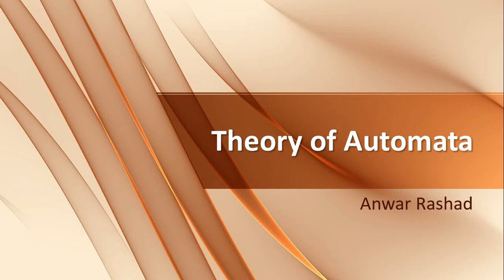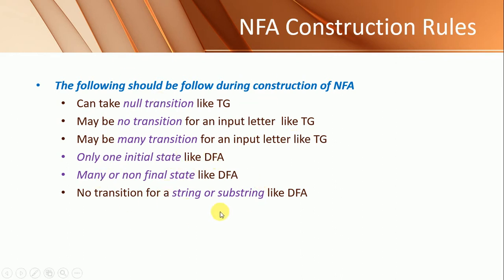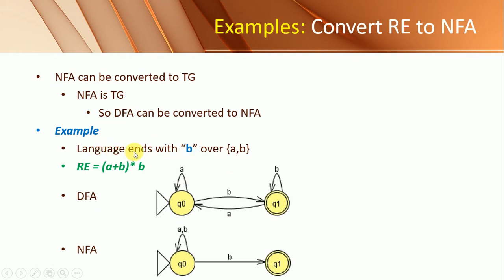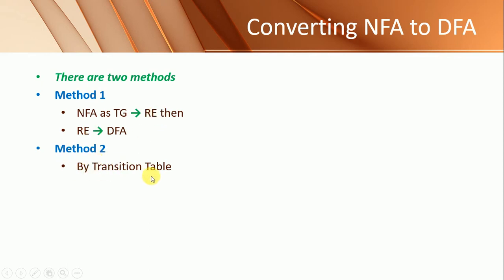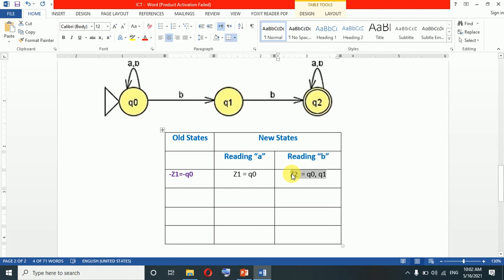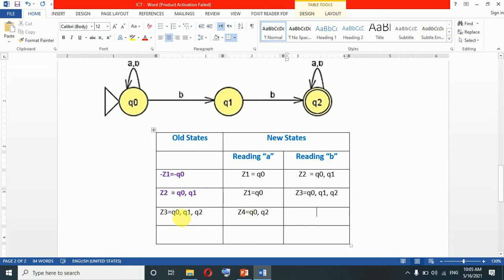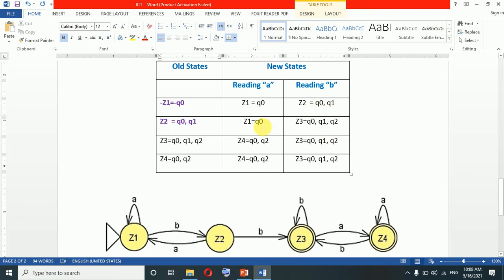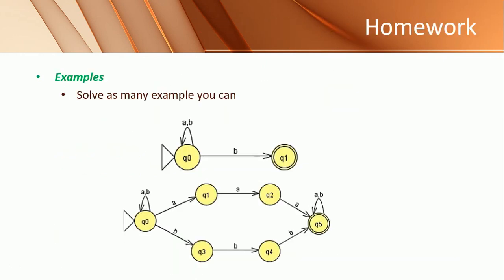non deterministic Finite Automata NFA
Finite Automata
how to contract non deterministic finite automata
convert finite automata from regular expression
Finite Automata; F.A;
NFA
Automata;
Finite;
Automation;
Theory of automata:
Theory of computations;
having finite states;
graphical representation of language;